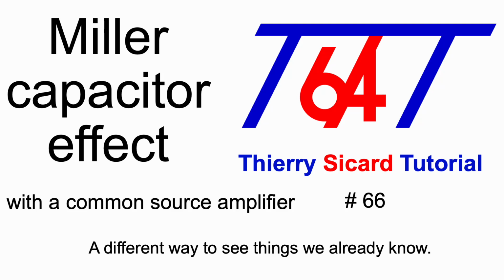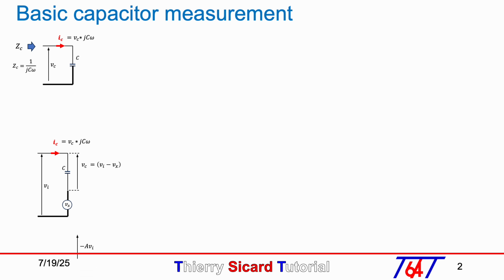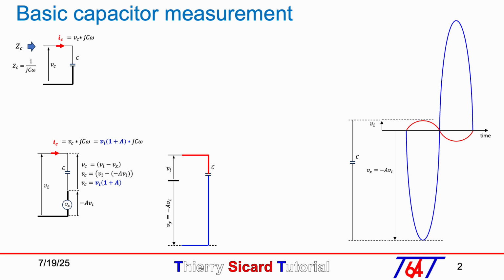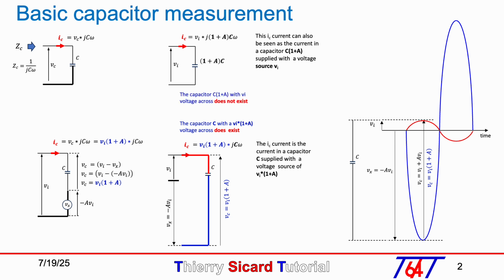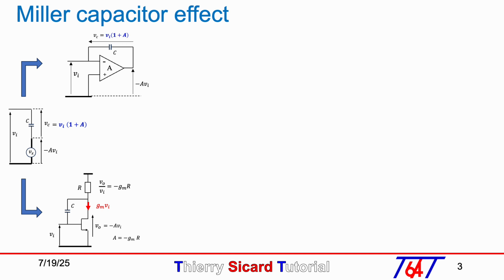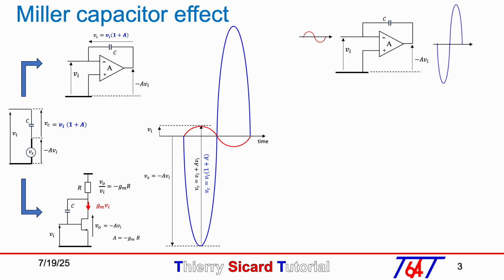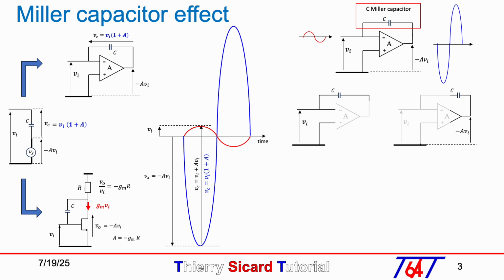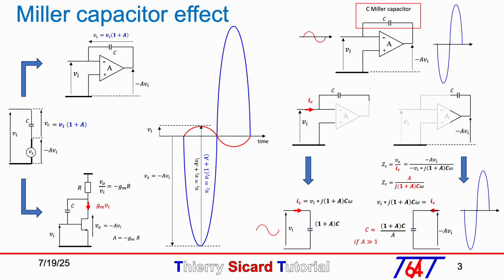Miller capacitor effect analysis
In this video, we'll examine the Miller capacitor effect. We'll start by measuring a simple capacitor, then measure the current in one pin of the capacitor while the other pin moves in opposite phase with a gain greater than 1. We'll focus on transient analysis by plotting the sinusoidal voltage across both pins of the capacitor.